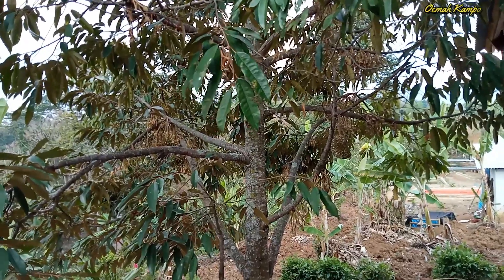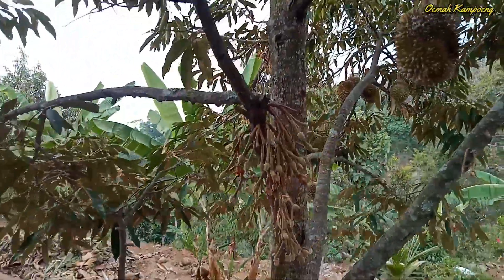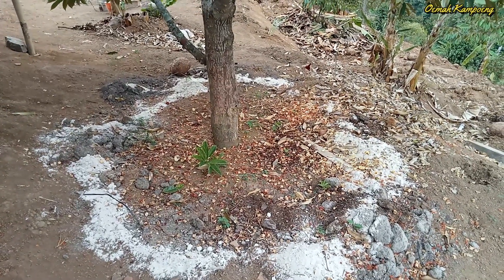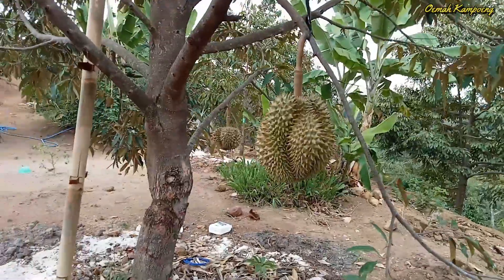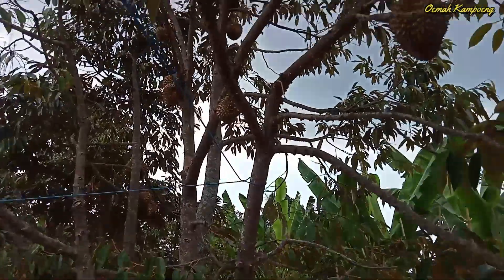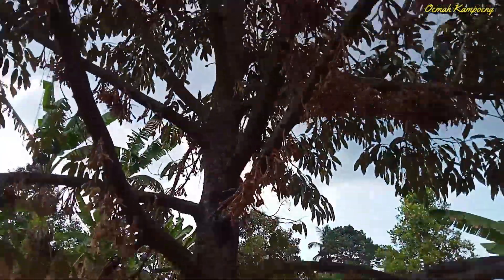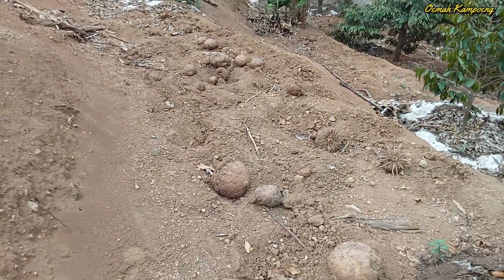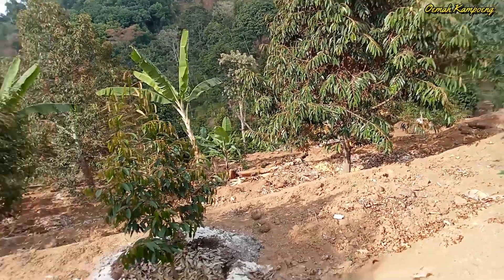Kebun durian Montong Bapak Purwadi, 25 batang omset 12 juta sekali panen; tanam 9 tahun 5 kali panen